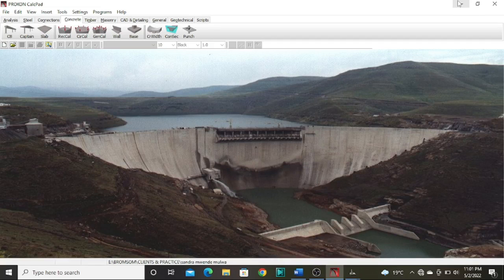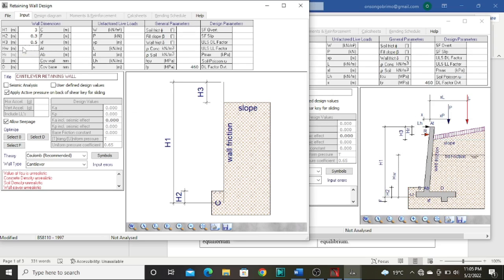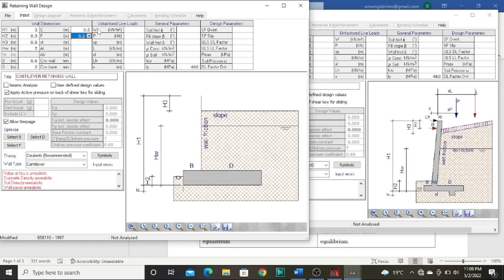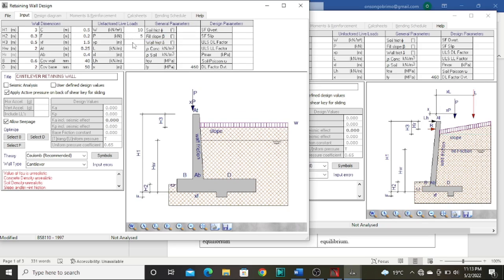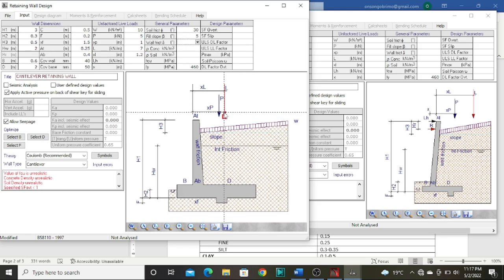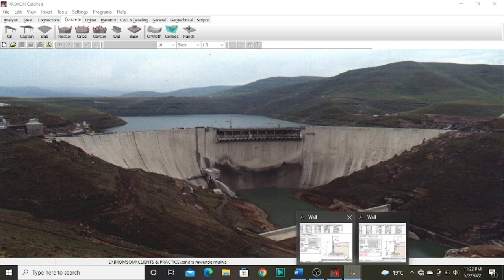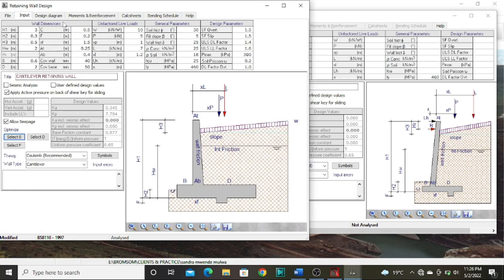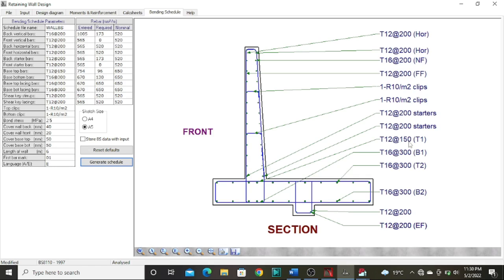DESIGN OF A RETAINING WALL IN PROKON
This video describes the entire process of design of a retaining wall in prokon 2.4 to British standards. Kindly note that before you do any retaining wall design for your project you have done your  geotechnical investigation and you have the required data.